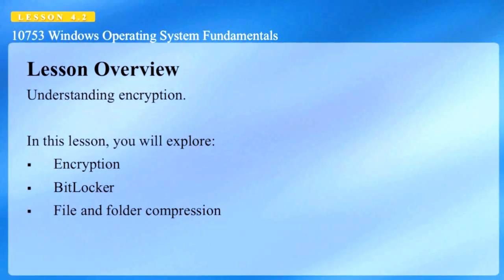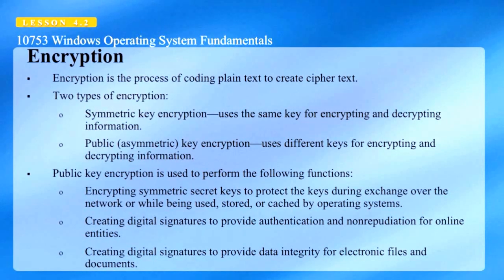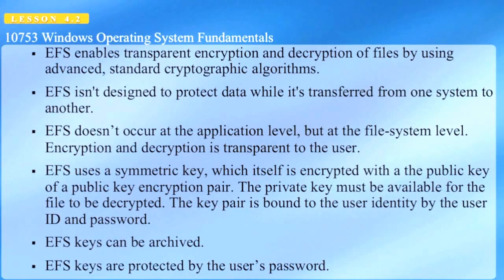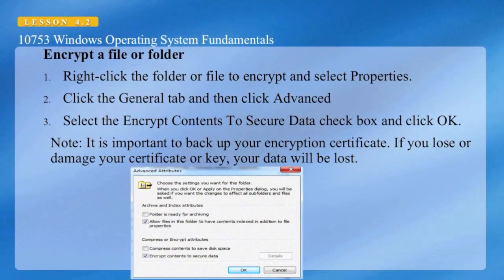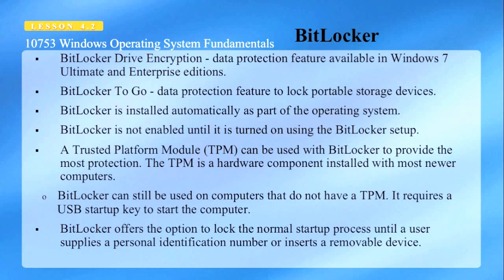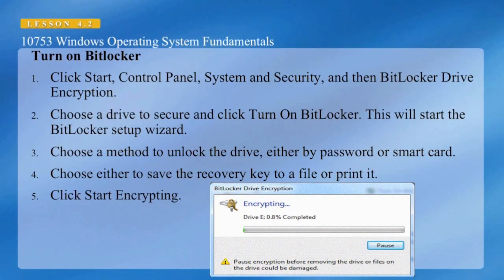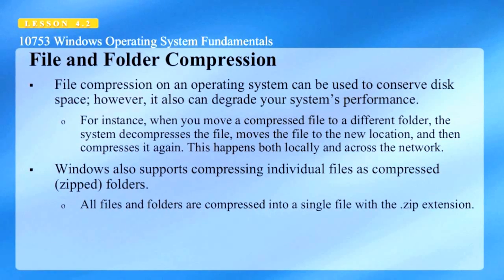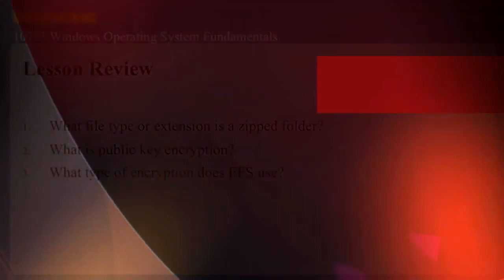MTA 98-349 Lesson 4-3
EFS, Bitlocker, Compression, Zip